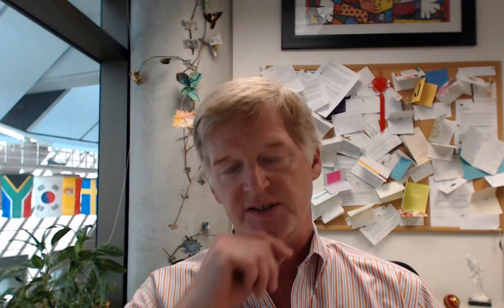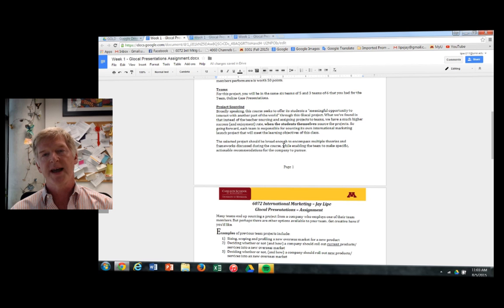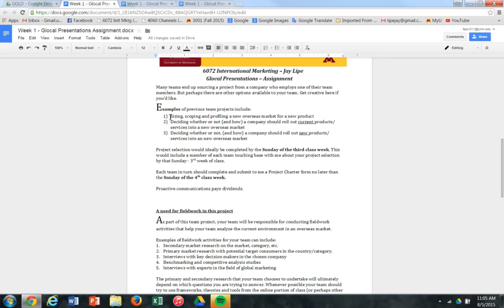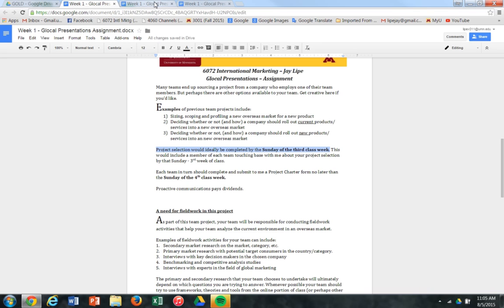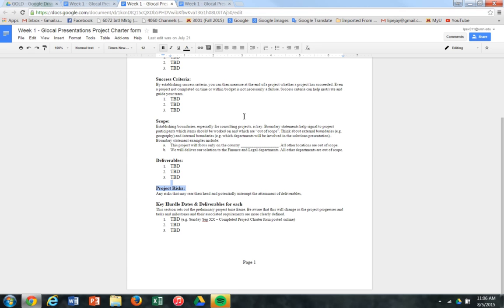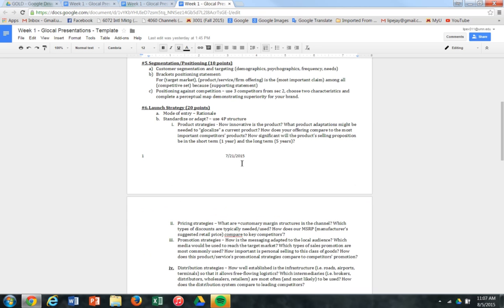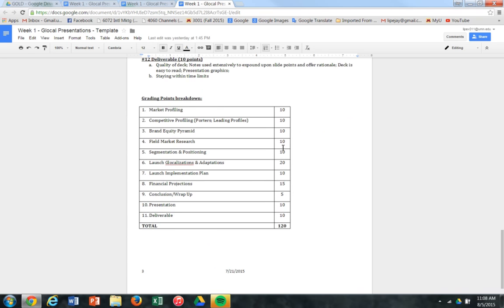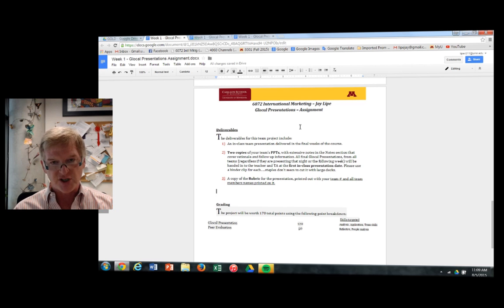Glocal Presentations rollout